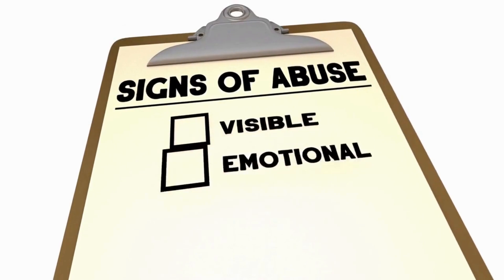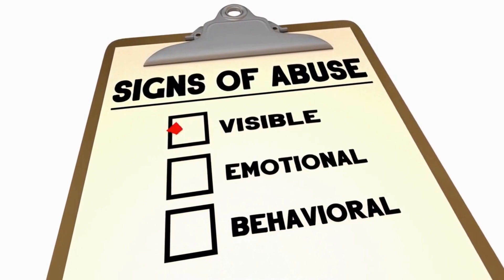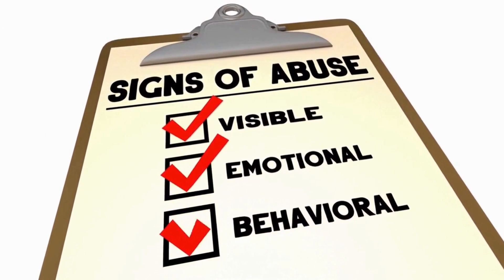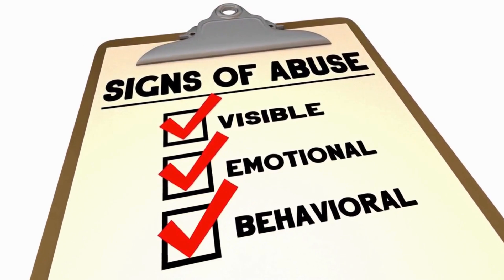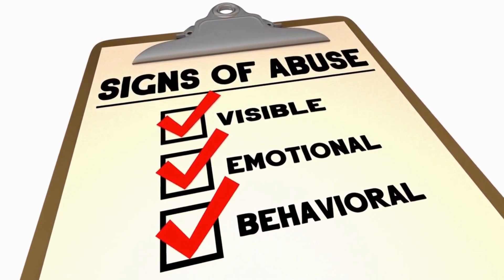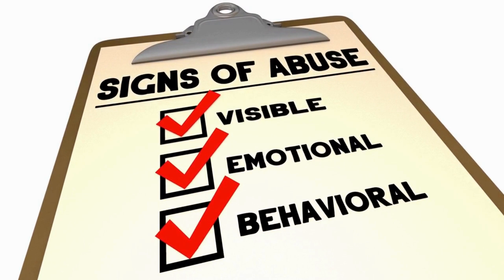The Secret Weapon of Cybersecurity: AI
Machine learning has revolutionized many industries, including cybersecurity. In this video, we'll explore the ways in which machine learning is being used to protect against cyber threats, from identifying malicious patterns to detecting and responding to attacks in real-time. Join us as we dive into the world of machine learning and its potential to enhance the security of our digital world.